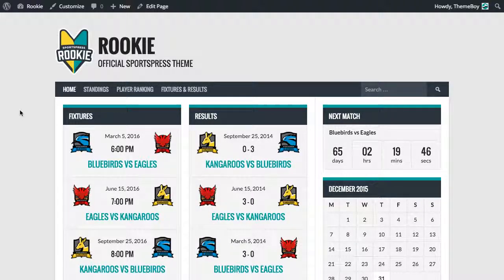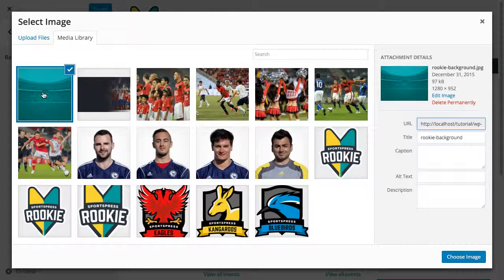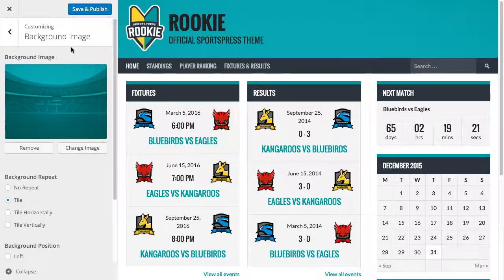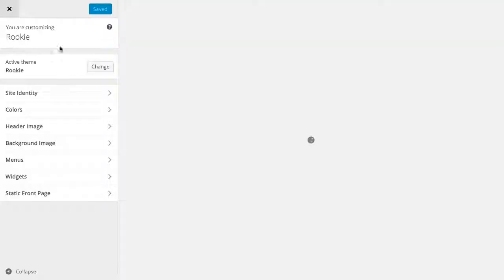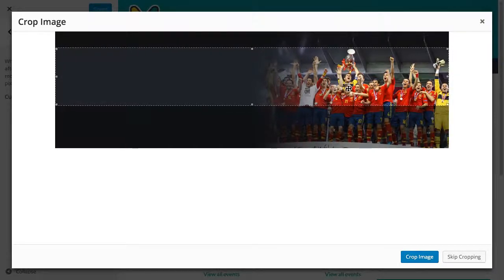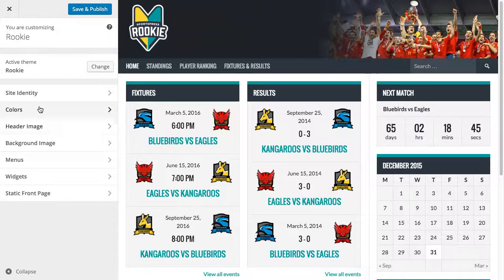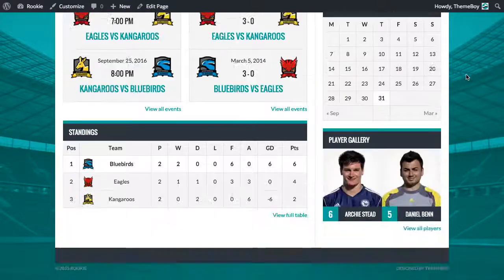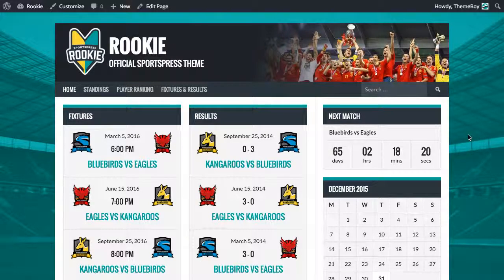How to Add a Background and Header Image to the Rookie WordPress Theme